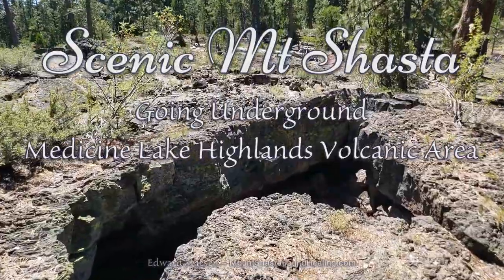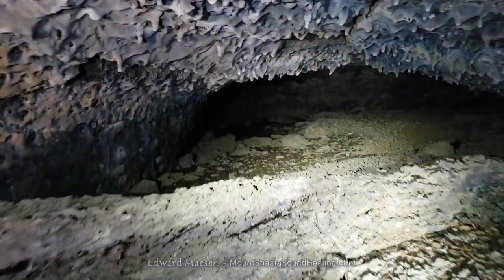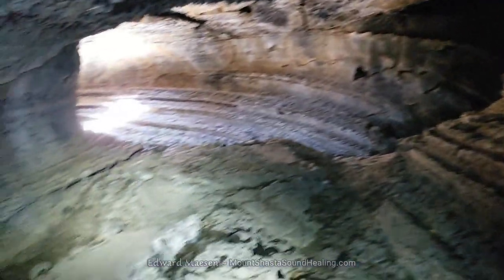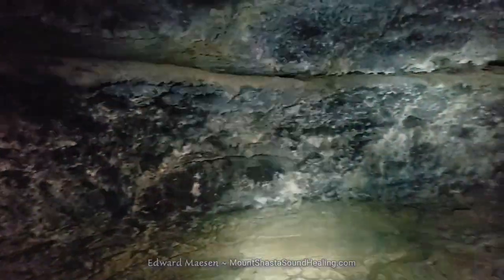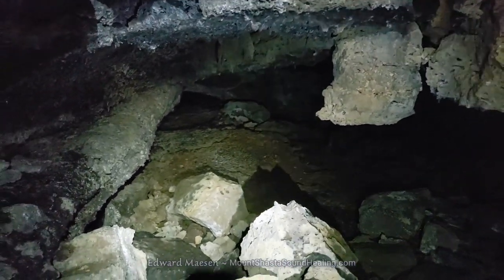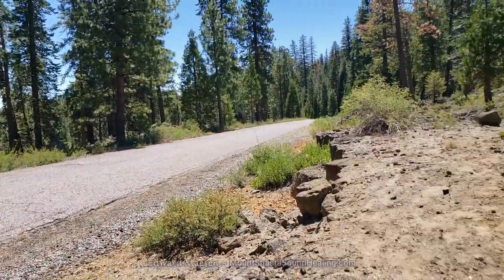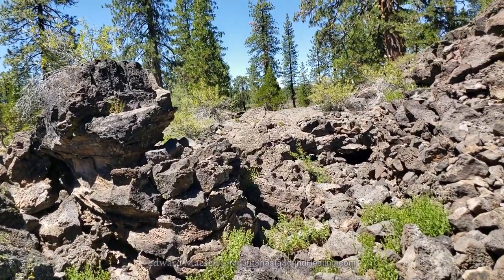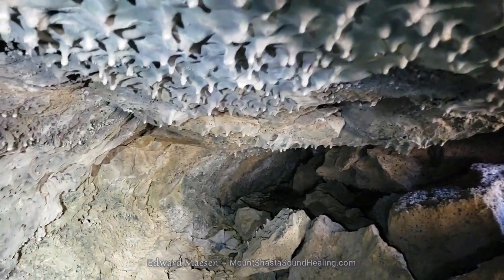Going Underground, Revisited - Medicine Lake Highlands Volcanic Area - Scenic Mt Shasta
I returned to the lava tube that I walked through a month ago. This time I brought a flashlight so I could explore the side tunnel, and light the middle section of the tube. As a bonus I show the surrounding area, including a natural rock arch and another (shallow) cave. The tube is about 7 feet high at the highest point and towards the exit it drops down to about 5 feet in height. The side tube is about 4 feet high.

Location: Medicine Lake Highlands Volcanic Area, east of Mt Shasta, California.

"Medicine Lake Highlands is the largest identified volcano (in total area) within California, and is one of the most unique geologic features in North America. Because this subrange of the Cascades is somewhat remote, the fascinating nature of this area is largely unappreciated."
~ from Visitor Guide to the Medicine Lake Highlands Volcanic Area

Beyond belief
Dwells freedom